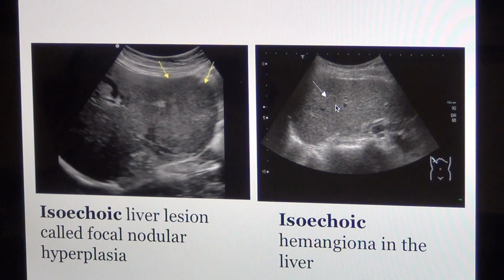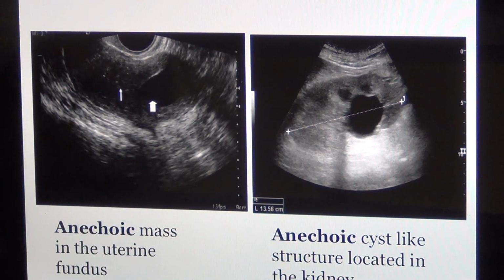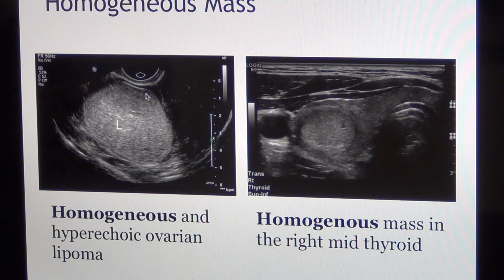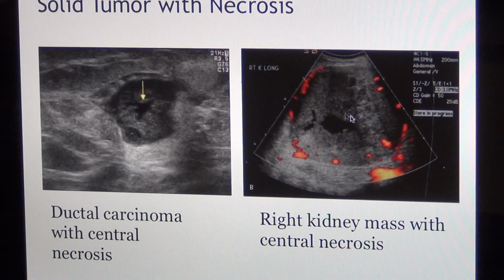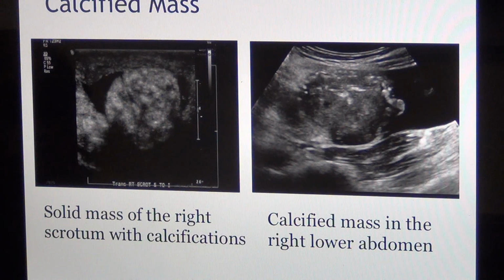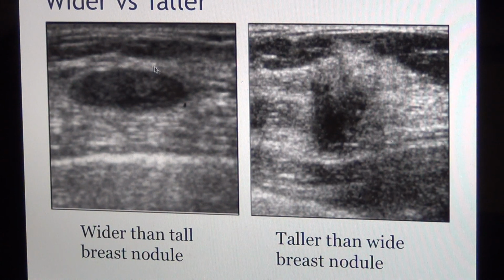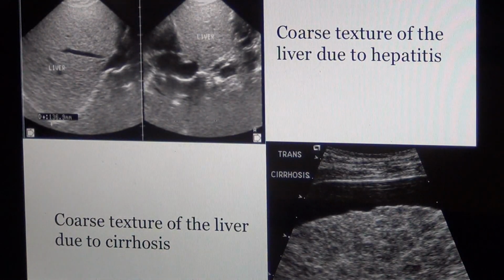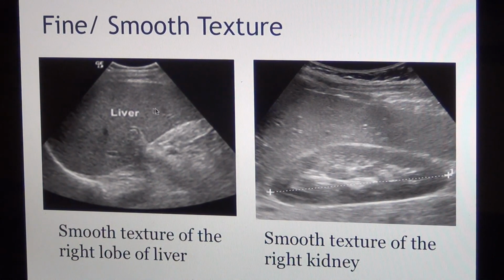LEARN HOW TO DESCRIBE NORMAL VS ABNORMAL PATHOLOGY PART 2